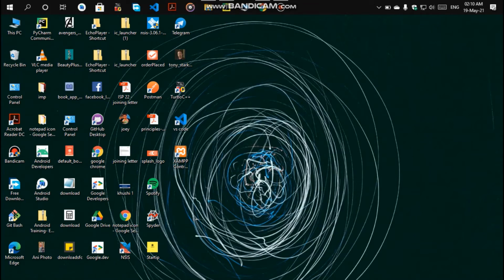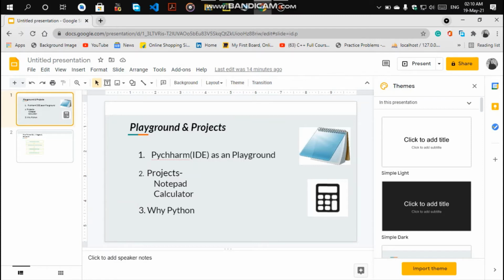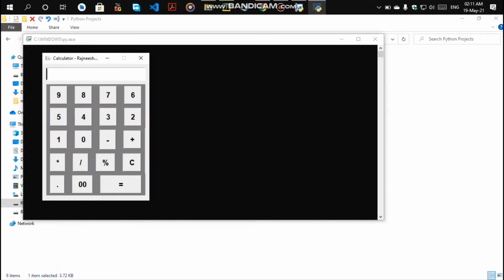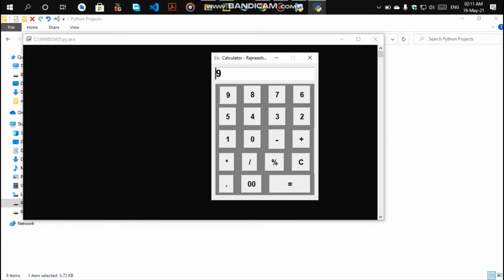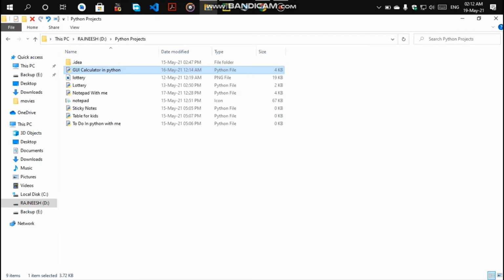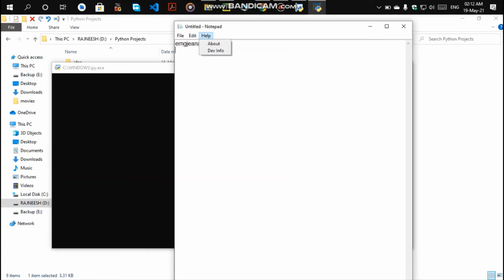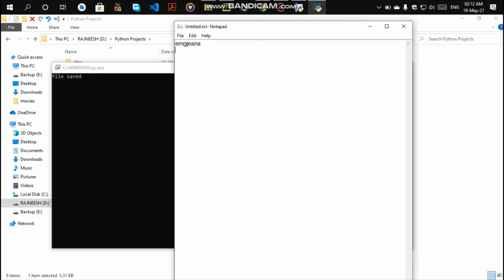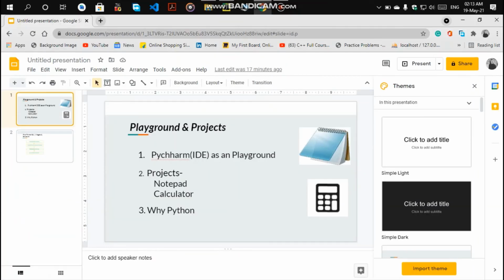Playground & Projects(Calculator + Notepad) + Why Python? #2👍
Welcome to the TUT series this is the second video of this series I hope you had enjoyed it too as previous click the link below for playlist -

Timestamps below -
0:00  - Intro
0:35 - Projects
1:30 - Calculator
2:35 - Notepad
4:05 - Why Python